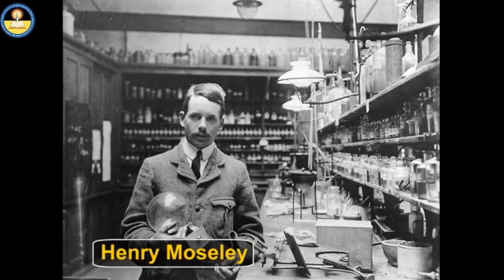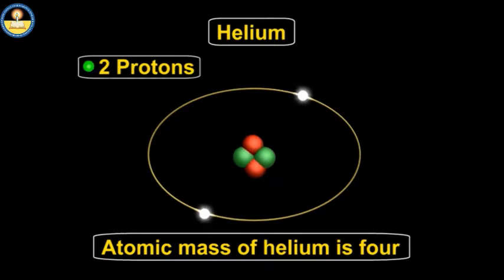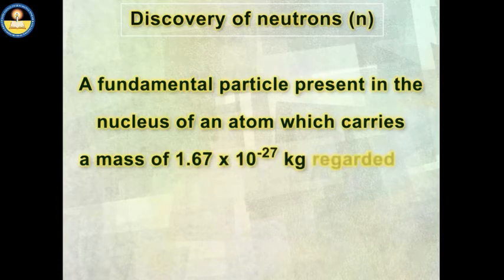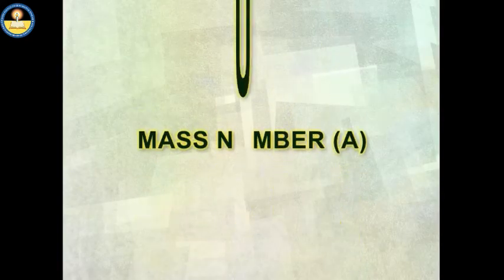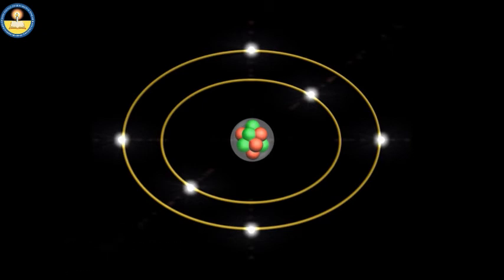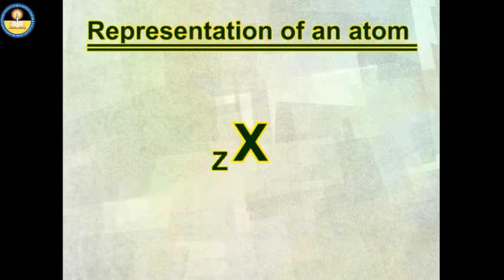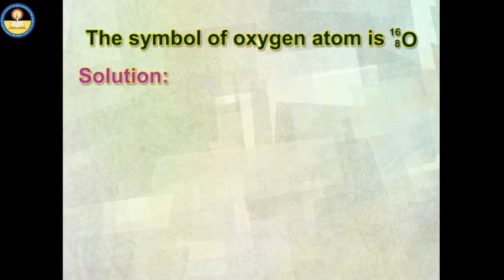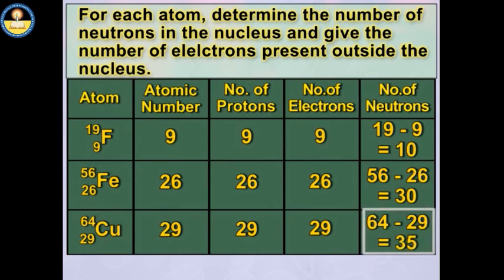Atomic Number and Mass Number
Class 9 Chemistry (MBSE)